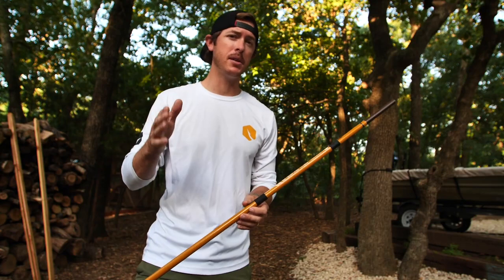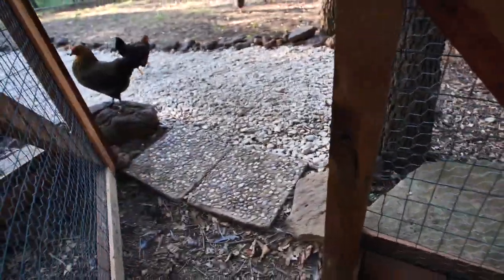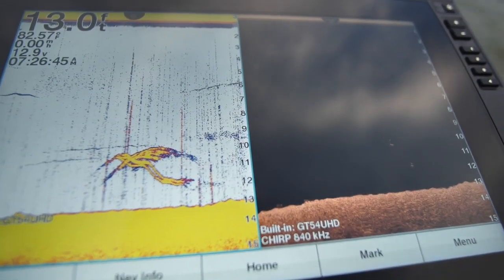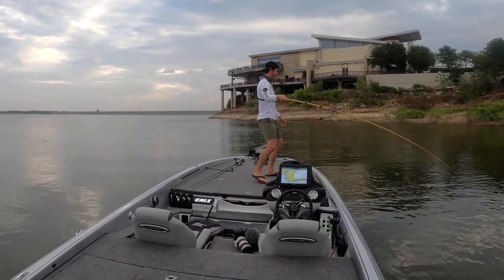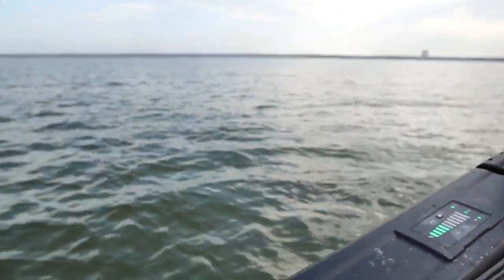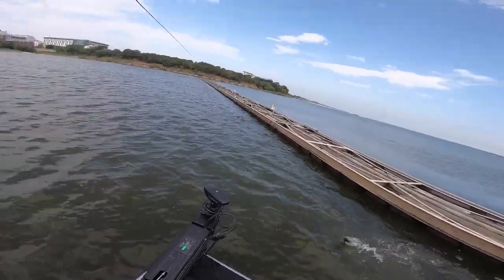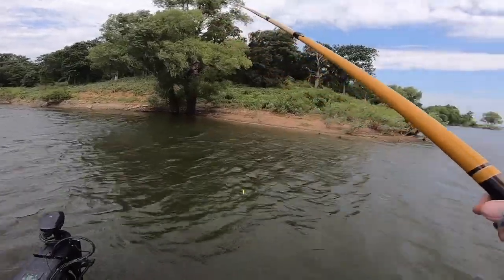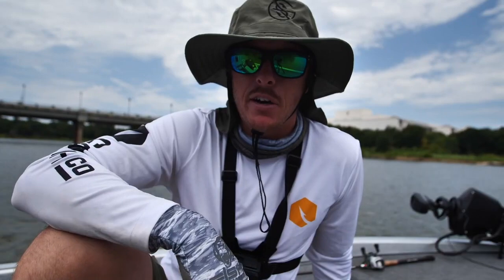Using childhood Rod to Catch Fish- MAY FIRST FISHING POLE!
MY FIRST FISHING POLE! Using Childhood Rod to Catch Fish.mp4